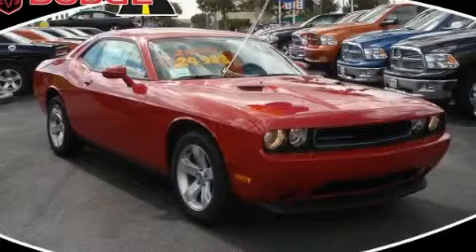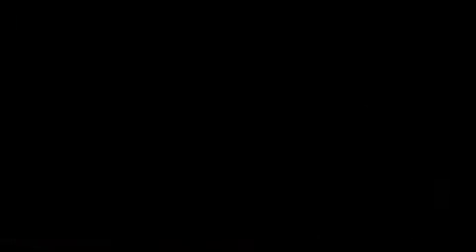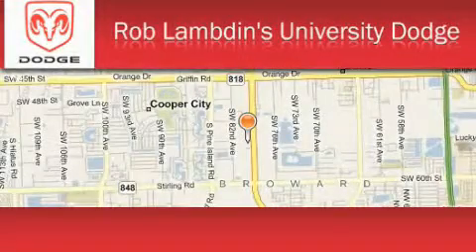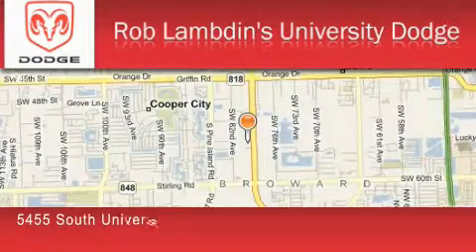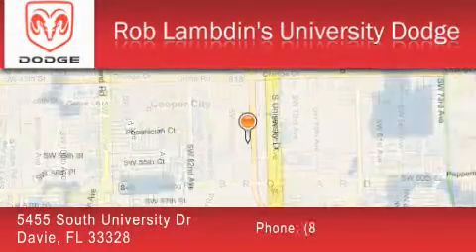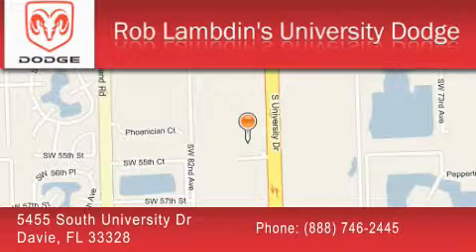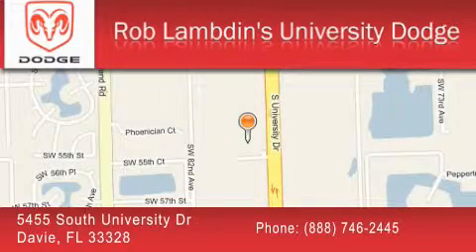2011 Dodge Challenger Hollywood FL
Year : 2011

 Make : Dodge

 Model : Challenger

 Engine : 6 Cyl - 3.6L

 Trans . : Automatic

 Exterior : Redline 3 Coat Pearl

 Miles : 14

 Interior : L7dv

 5455 South University Dr

 2011 Dodge Challenger  FL